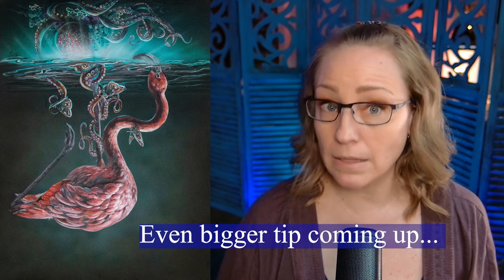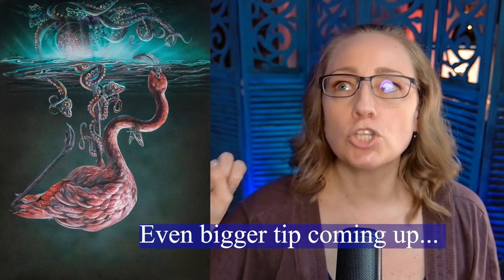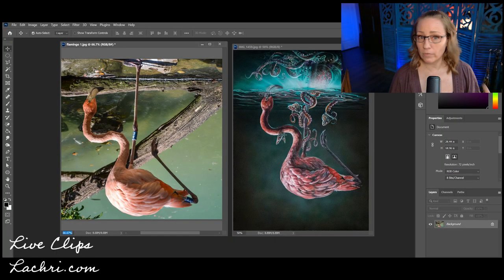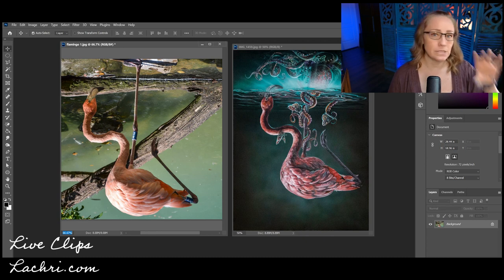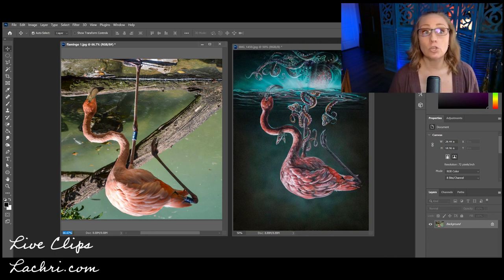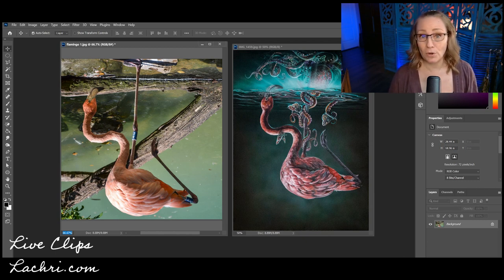Huston, we have a problem...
You know something is wrong with your painting or drawing but you can't pinpoint the problem. Try this trick!

Watch live every Wednesday night at 8pm CT